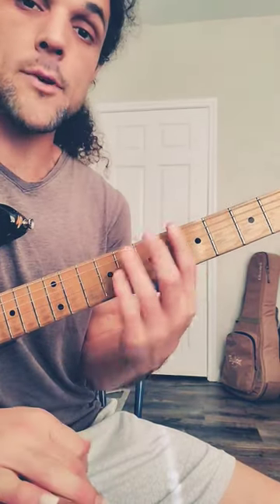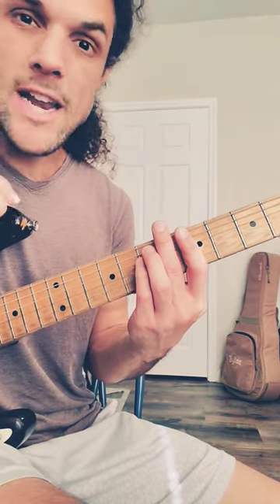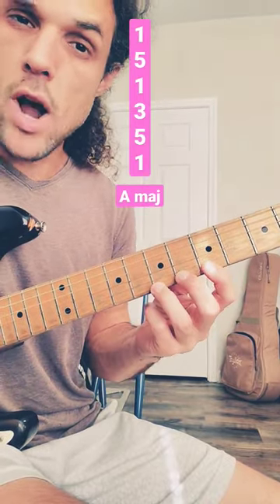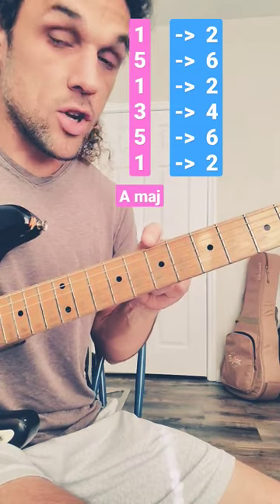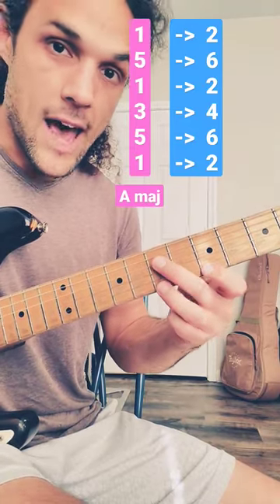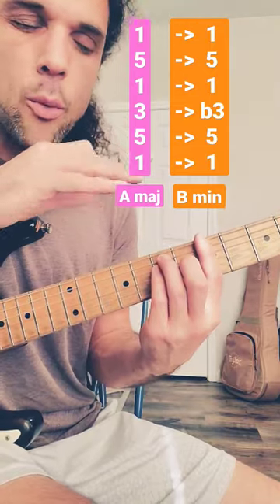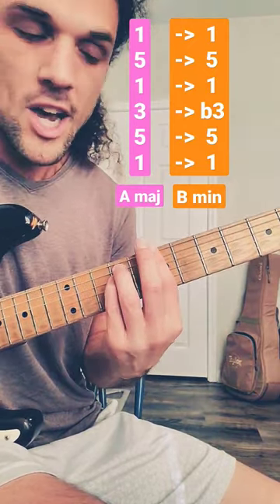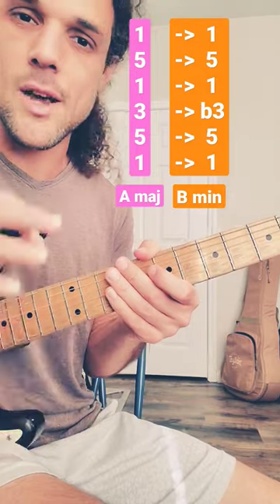how you should think about chord shapes (part 23 - minor)